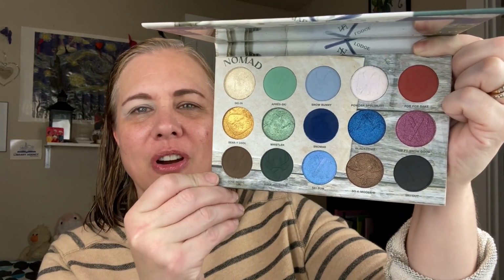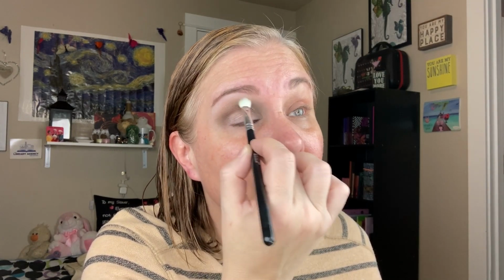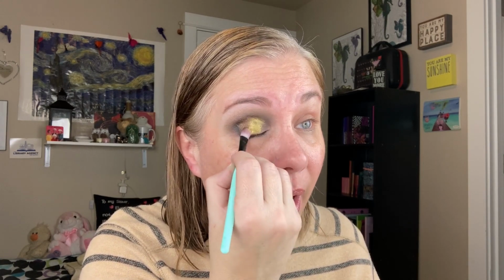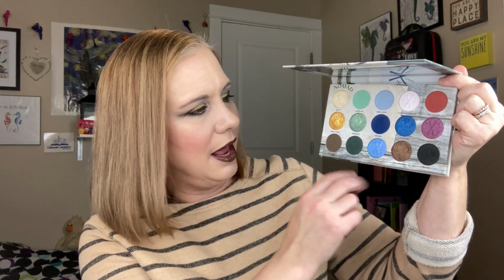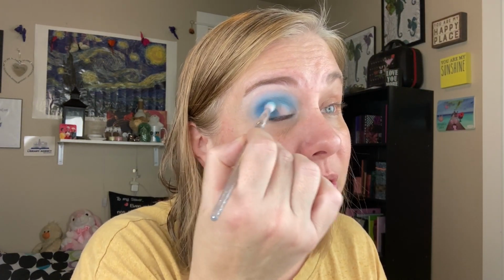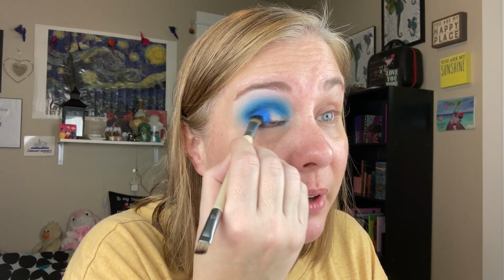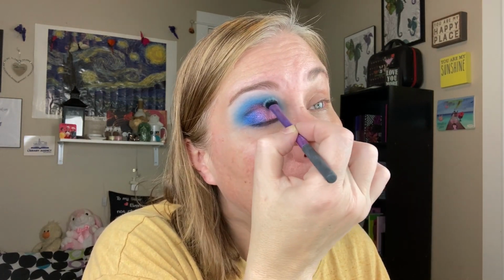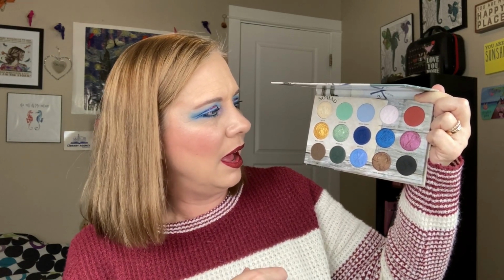2 looks w/Nomad Cosmetics Whistler Snow Lodge palette! Neutral vs colorful! And a life update!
Hey there!  In today's video, I'm creating 2 eye looks with the Nomad Cosmetics Whistler Snow Lodge palette.  I went for a more neutral look the first time around and a more colorful look for the second look. Let me know which look you like best.  And let me know if you have this palette and what you think of it.  I love the color story so much!

Thanks so much for taking time out of your day or night to watch this video. It means the world to me!  I can't wait to see you in my next video but in the meantime, take good care of yourself, be well, safe, happy! LOTS OF LOVE! XOXOXOXO